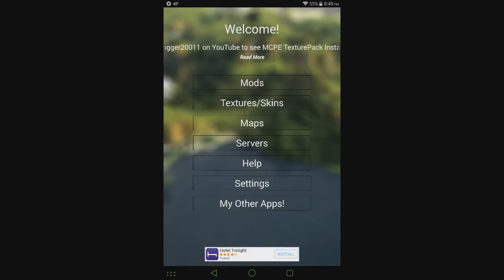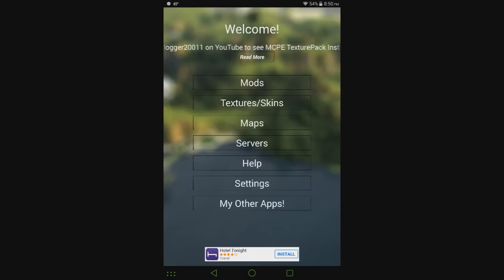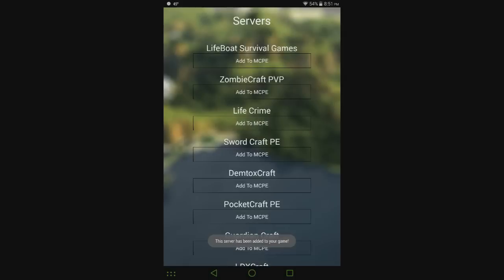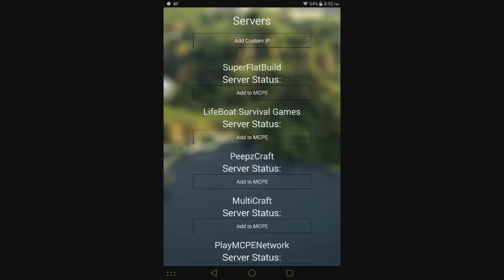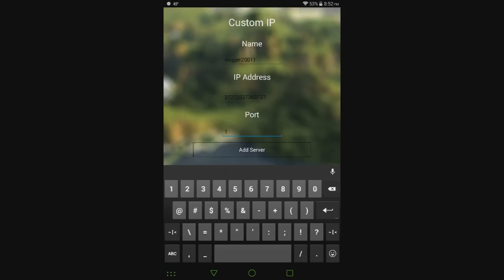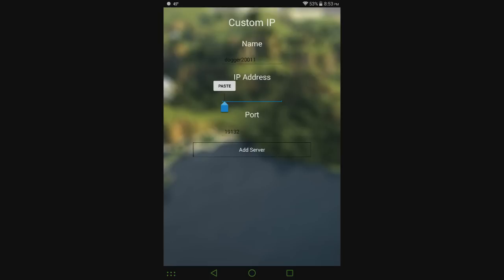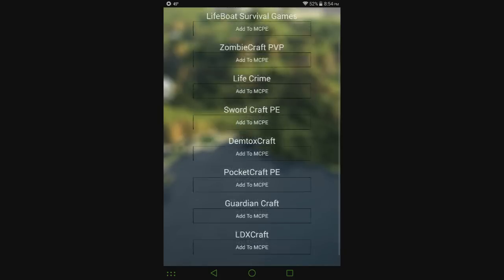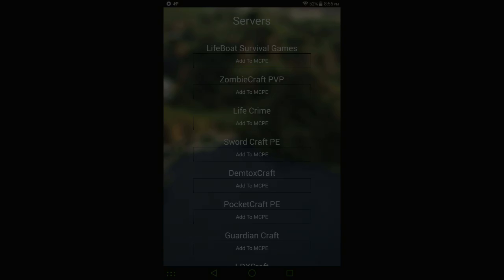How To Easily Use Servers in Minecraft Pocket Edition 0.11.0 Beta!